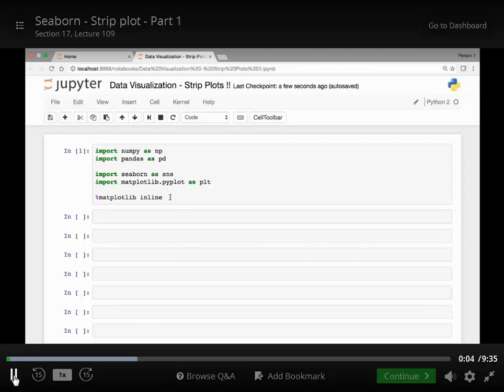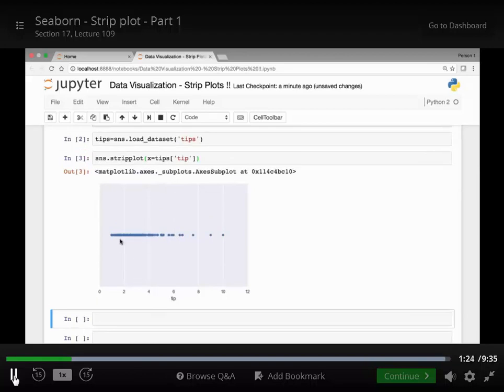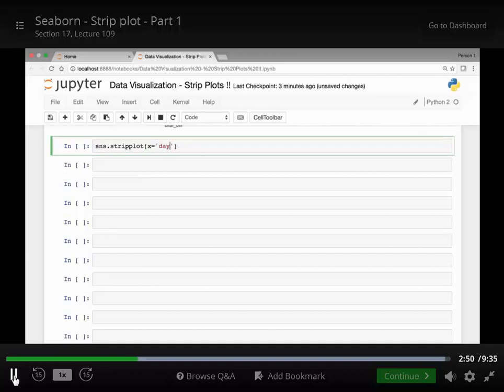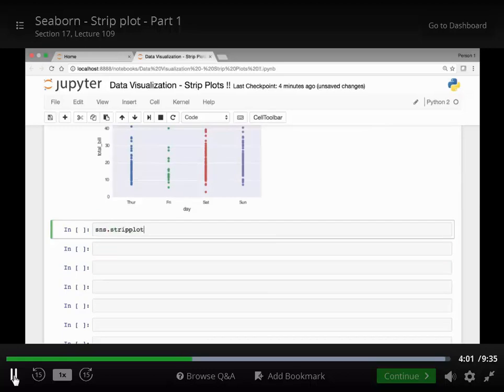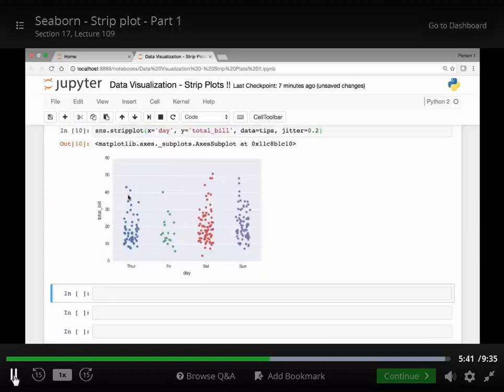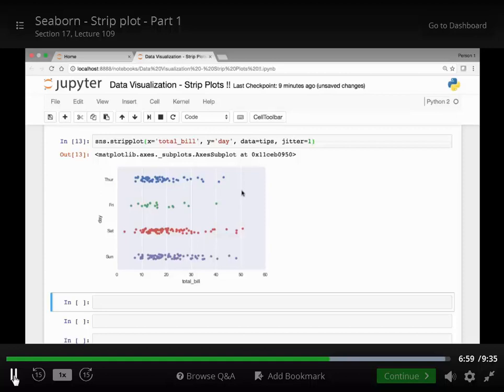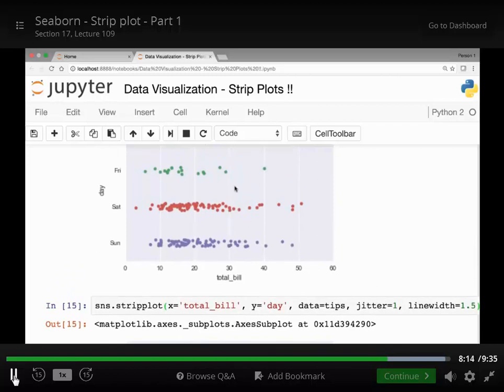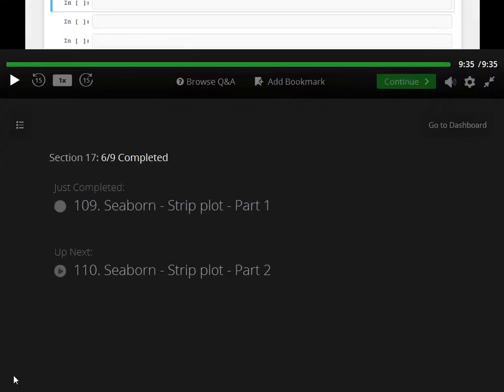109 Seaborn Strip plot Part 1